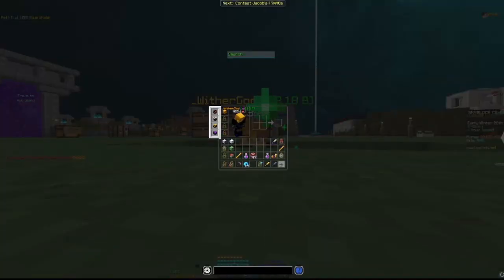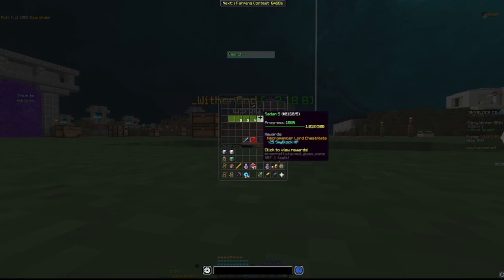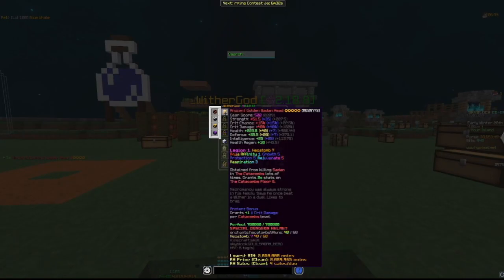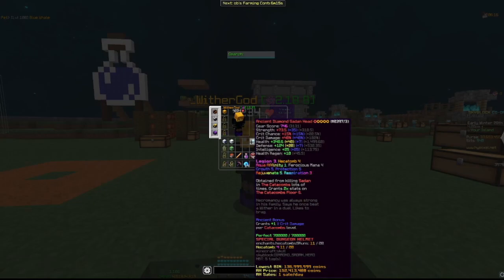The finial f6 run | 1,000 f6 runs | Hypixel Skyblock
The fact that 1 year ago I upload a video where I got 250 f6 runs

IMPORTANT: I have created a YouTube Handle
It is @_WitherGod

So theres that

Anyways:
Cya!

Songs in background.
Mo Falk & OVSKY - Home
JPB - Defeat The Night (feat. Ashley Appollordor)
Sub Urban - Cradles

Cya